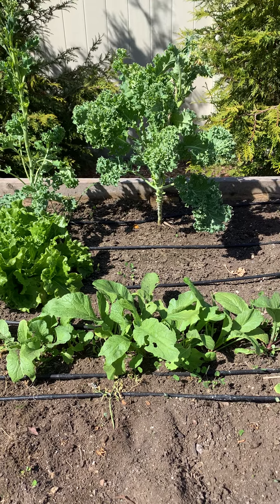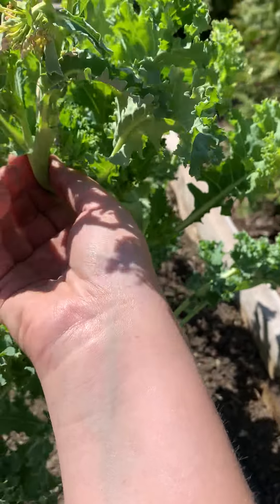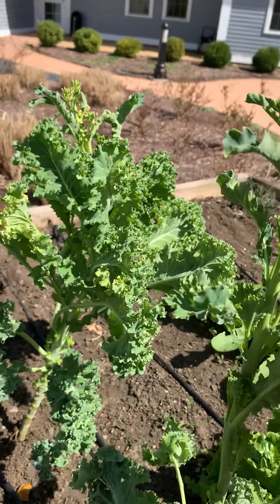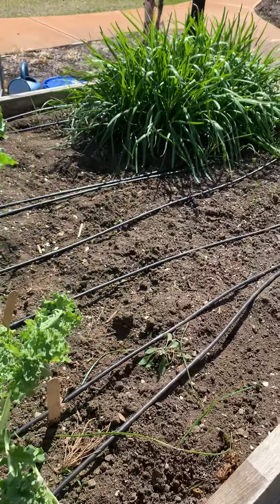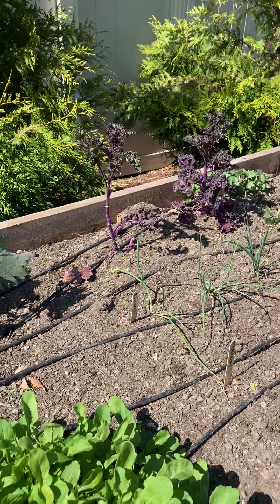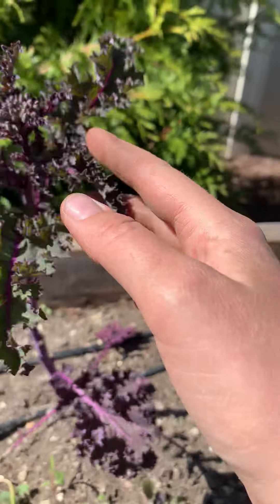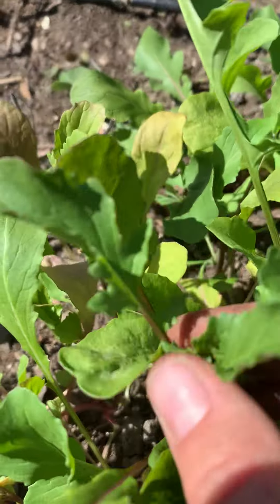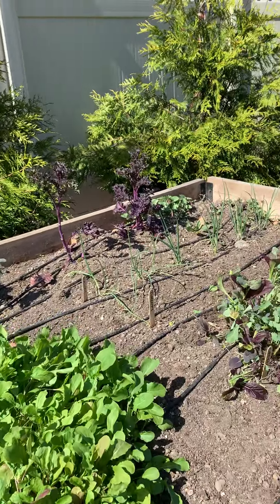Green City Growers update from the Commons in Lincoln Garden, April 14th 2021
Farmer Grace from Green City Growers gives an update from The Commons in Lincoln vegetable garden, April 14th 2021